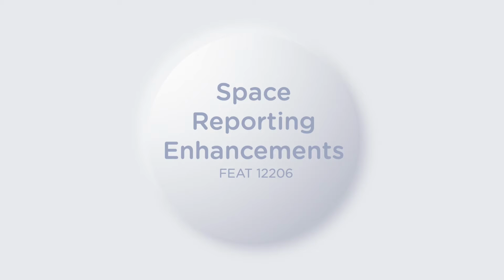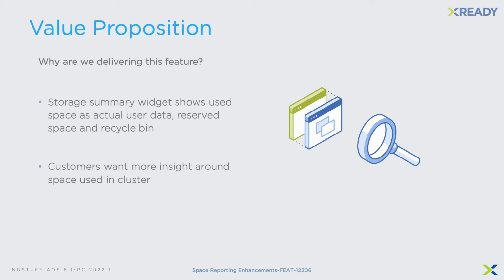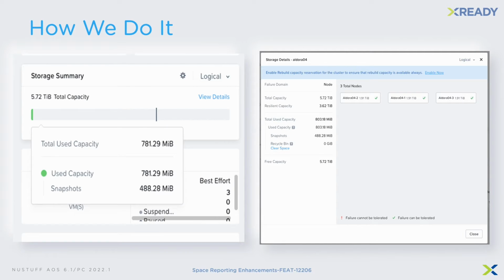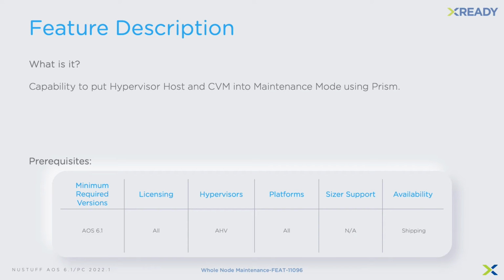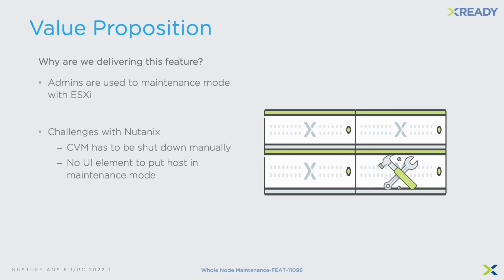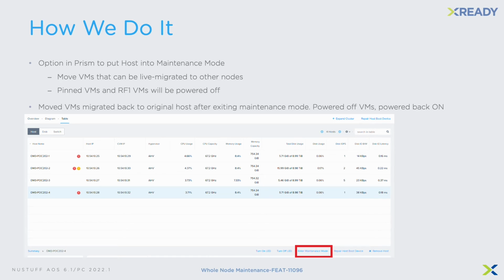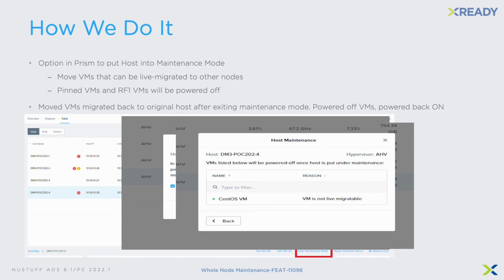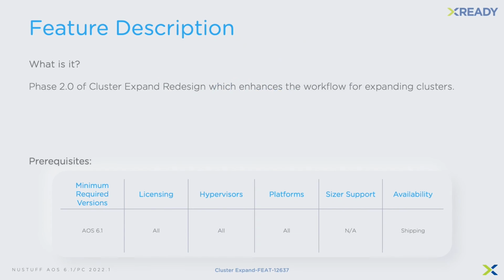AOS 6.1 - Management Updates